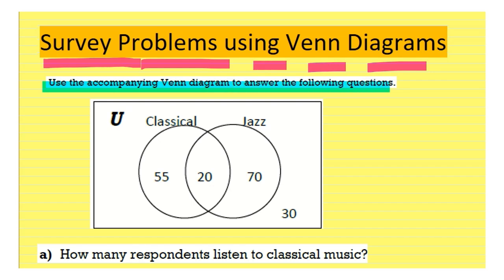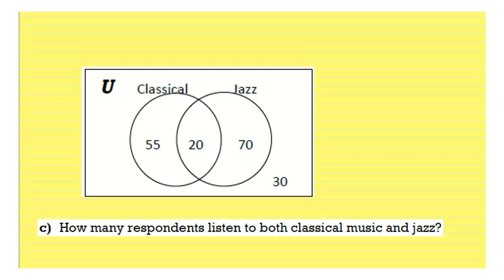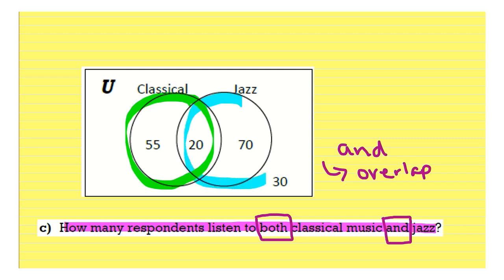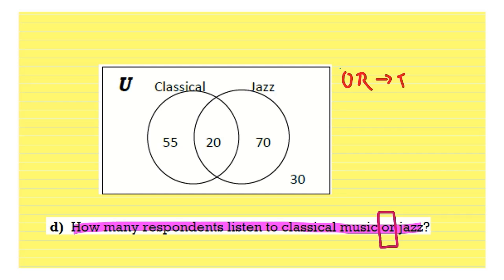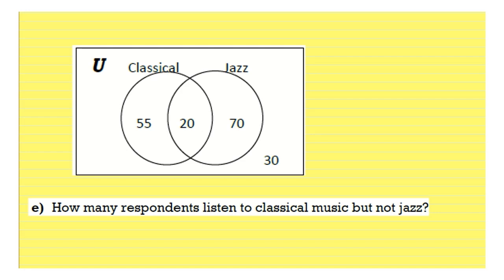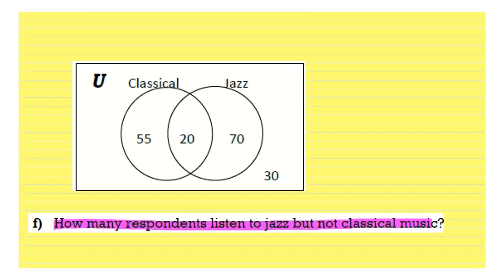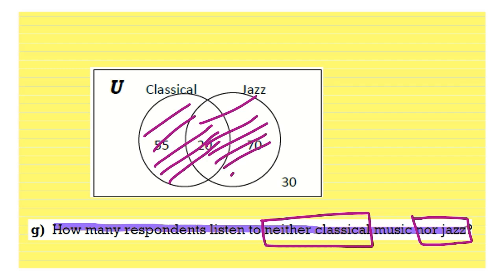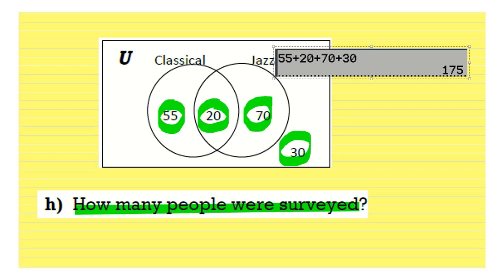Survey Problems using Venn Diagrams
How many respondents listen to classical music?
How many respondents listen to jazz?

1010 Unit 1 2.5 top of pg 24